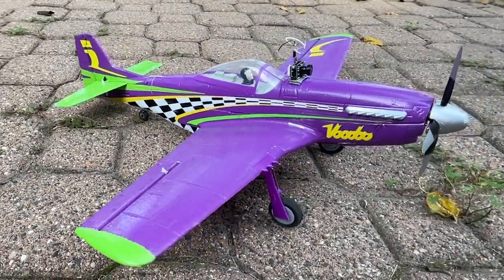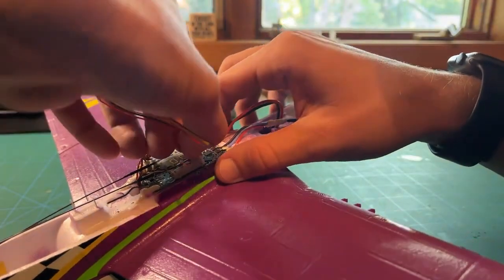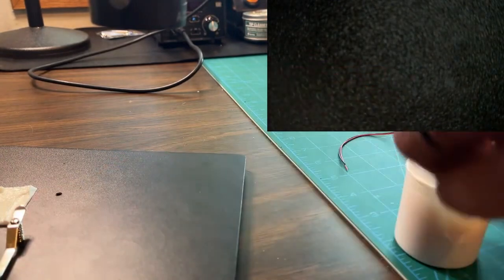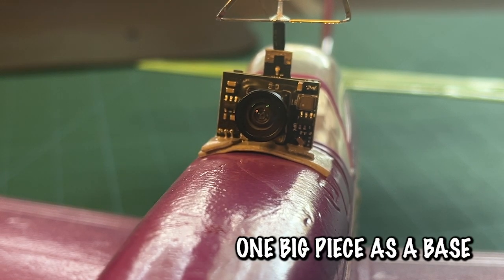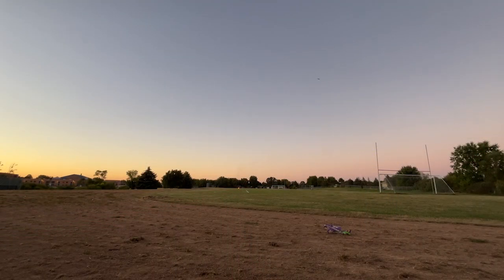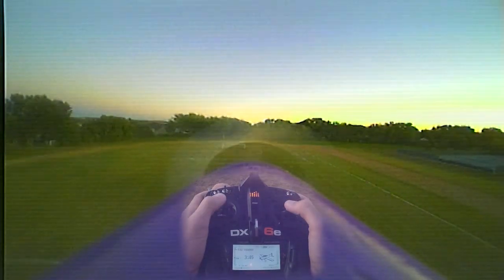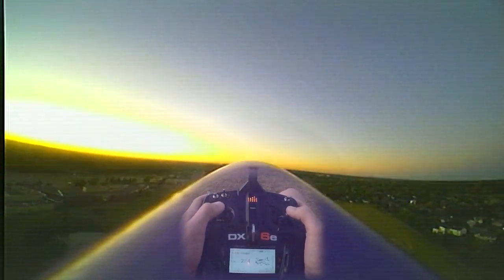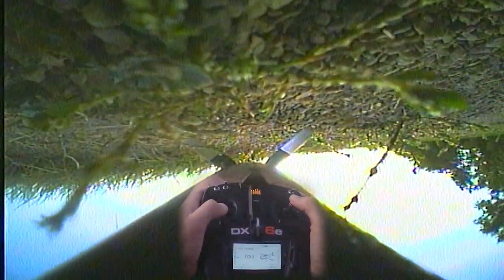FPV Upgrade to the UMX Voodoo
In this video, we demonstrate how to perform an FPV upgrade by adding the WolfWhoop WT03 camera to the UMX Voodoo from E-Flite. This is the first time anyone has added an FPV system to this model! We go through the entire installation process, from removing the top of the plane to exposing the main receiver board, plugging in an adapter to the 3-pin port for power, and testing the voltage to ensure a consistent 5V output. After troubleshooting wiring issues, we solder the 3-pin adapter to the WolfWhoop's adapter and make adjustments to the canopy to route the power wire. Finally, we securely mount the camera and reassemble the plane for its first FPV flight! Watch as we take the UMX Voodoo to the skies with its new FPV setup, perform aerobatics, and see how well this mod handles in action. If you're interested in FPV, RC planes, or mods, this tutorial is for you!

WolfWhoop WT03
3-Pin Adapter
UMX Voodoo
Double Sided Tape
Heat Shrink

CHAPTER MARKERS
0:00 – Intro
0:32 – Materials List
1:12 – Removing the top
1:25 - Powering the Camera
2:05 - Testing the 3-Pin Port
2:45 - Creating the Camera Adapter
4:02 - Making a hole for the camera
4:40 - Securing the Camera
5:09 - Testing the Camera
5:40 - Reassembly
6:11 - Maiden Flight!